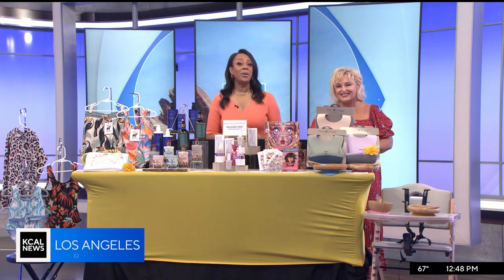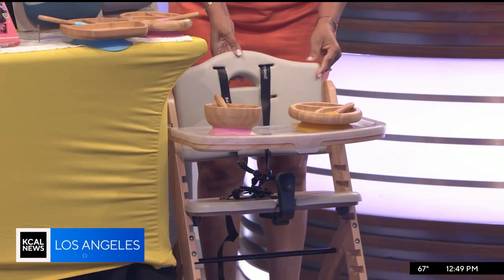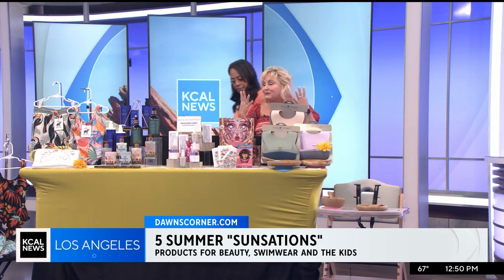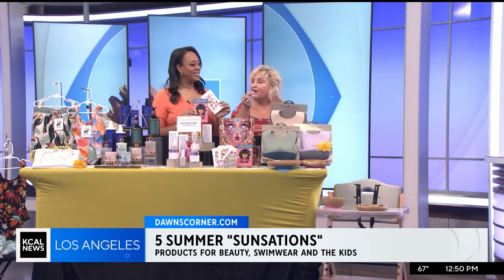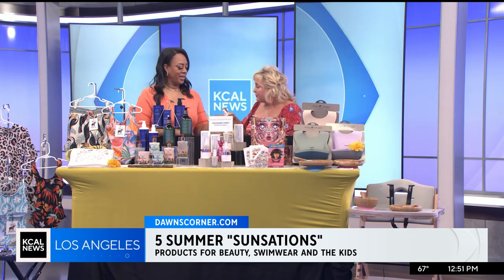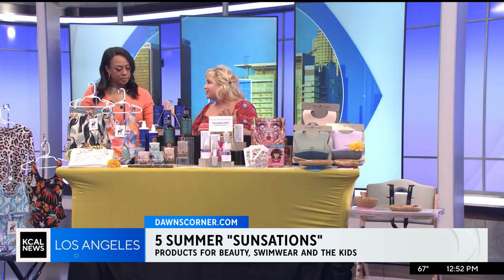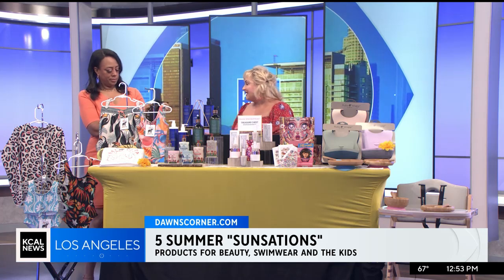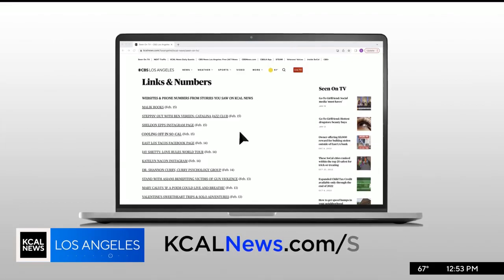5 Must have Summer SUNsations on KCAL9 Los Angeles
Beauty and lifestyle advisor, Dawn McCarthy is here to share 5 Summer SUNsations in Beauty, Swimwear and products for kids. She has great products for kids like highchairs and hair care as well as an LA Swimwear line. She also featured a great product to help with Boob Sweat Season, and cute, fun facial stickers that fight acne.